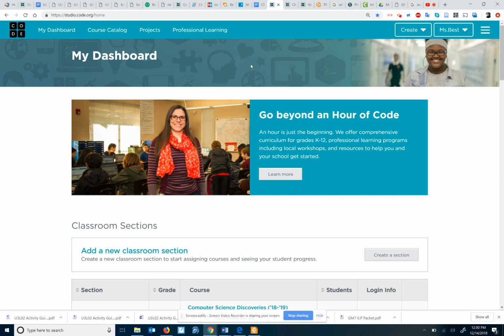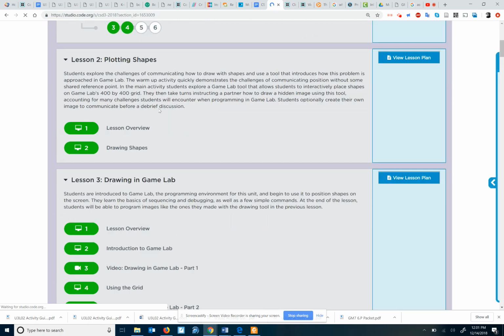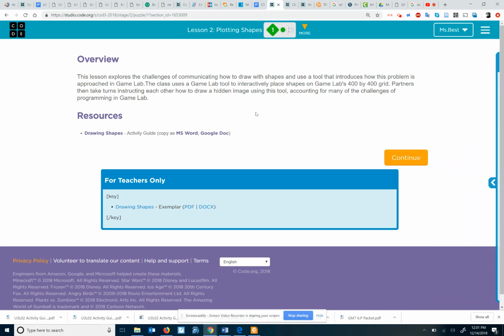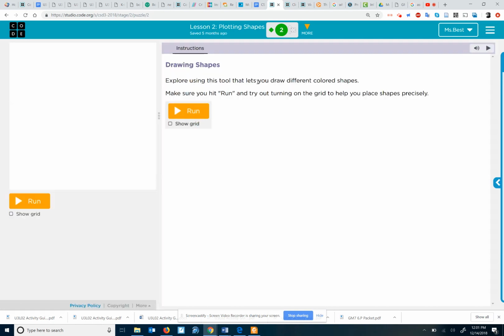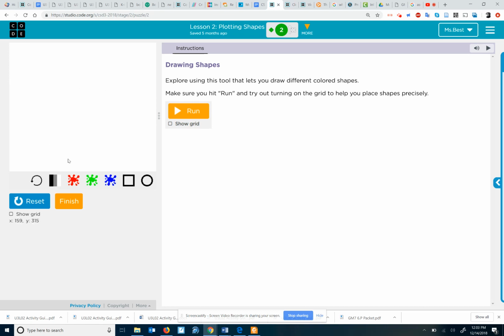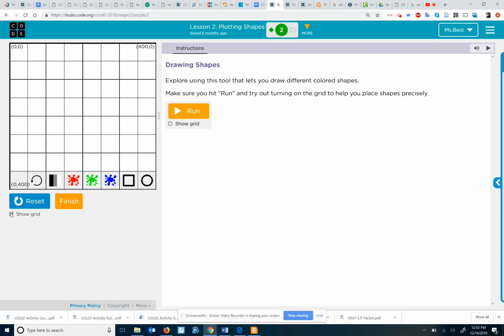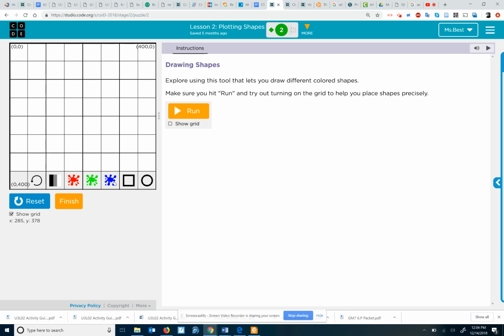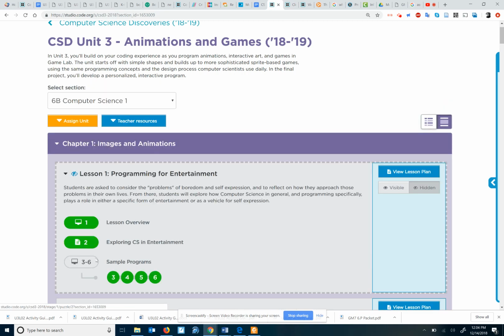Dec 14, 2018 12:05 PM